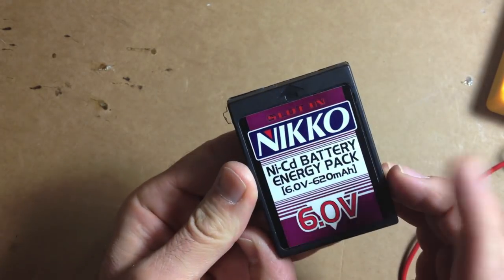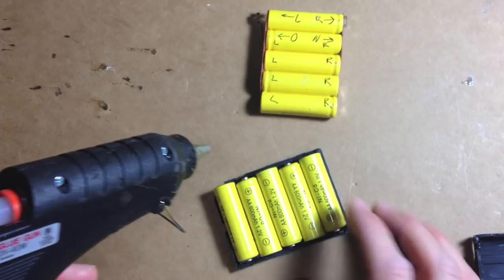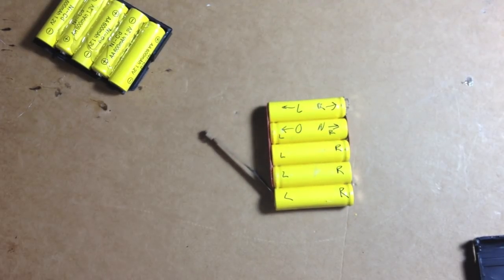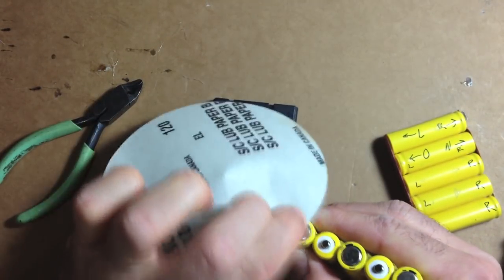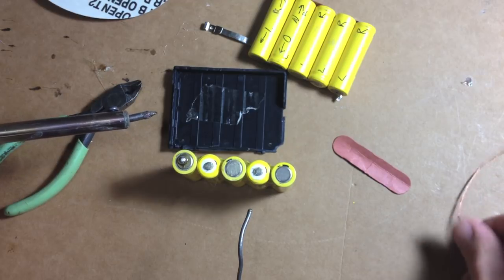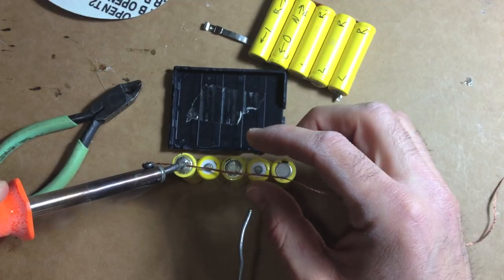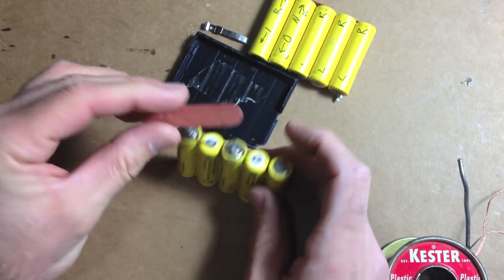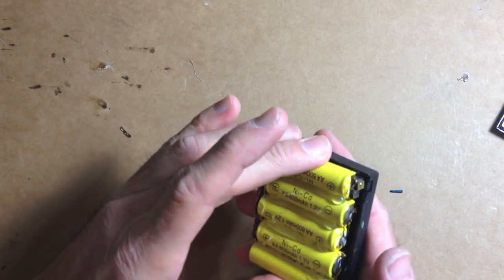Make your own RC Car Battery Pack or Repair NIKKO Ni-Cd 6.0V-620mAh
Replacement 1.2v (6v total) battery pack
You can try to fit it back into the case or just wrap electrical or duct tape around it. But it may not fit well in your charger if you do that. This pack I rebuilt was a Nikko Ni-Cd 6v. But you can do this with most others. You can also just buy a new pack, but it's fun to crack stuff open and see how things work.